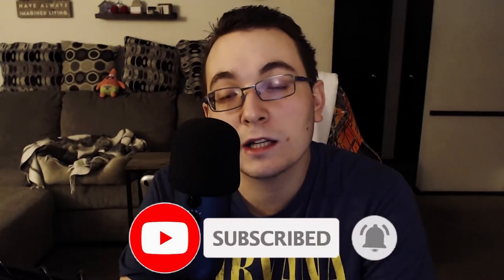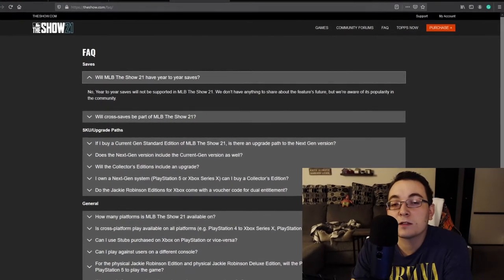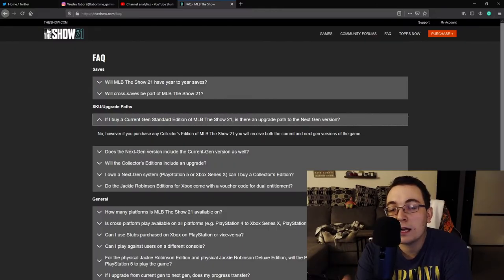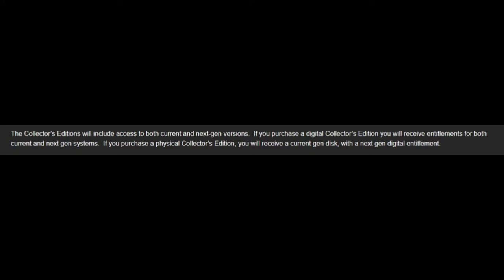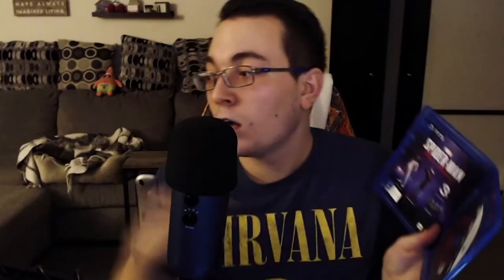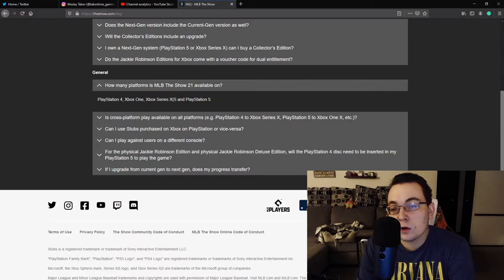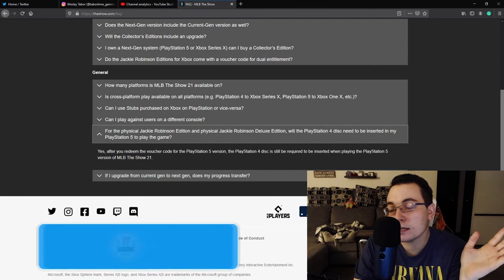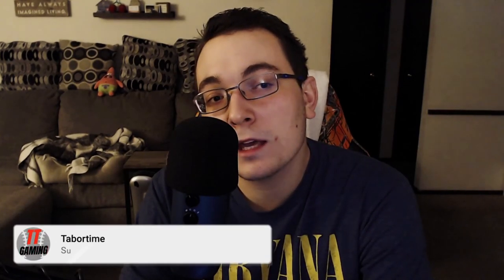YOUR MLB The Show 21 FAQ’s ANSWERED..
Make sure to leave any MLB The Show 21 questions you have in the comment section down below!

TIMESTAMPS:

FAQ PAGE INTRO (2:25-3:35)
YEAR-TO-YEAR SAVES (3:41-5:08)
CROSS SAVES (5:10-6:51)

UPGRADE PATHS (6:52-7:00)
CURRENT GEN (7:01-8:27)
NEXT GEN (8:28-9:59)
COLLECTOR'S EDITIONS (10:00-14:34)

GENERAL QUESTIONS (14:35-14:46)
PLATFORMS (14:47-15:07)
CROSS PLATFORM PLAY (15:08-16:50)
STUBS (16:51-18:52)
ONLINE MULTIPLAYER (18:53-19:39)
DELUXE EDITIONS (19:40-21:10)
DIAMOND DYNASTY PROGRESS TRANSFER (21:11-22:14)
Thanks for checking out my channel! Leave a like on the video if you enjoyed.

I'll be covering MLB The Show 21 all the way up and past its release date this April!